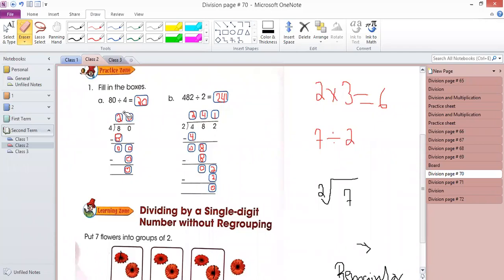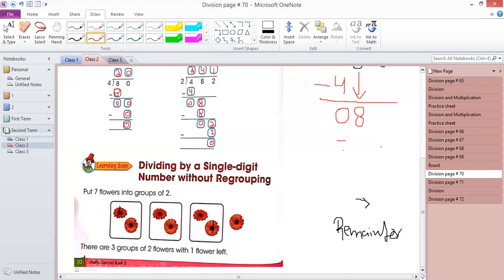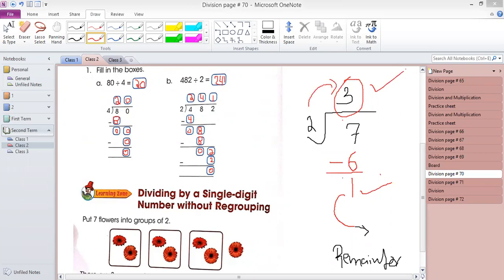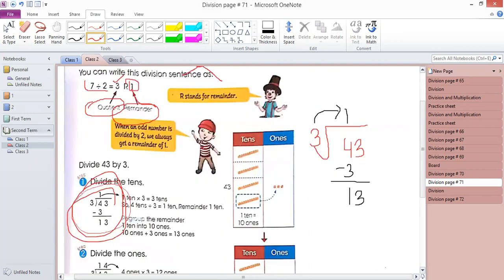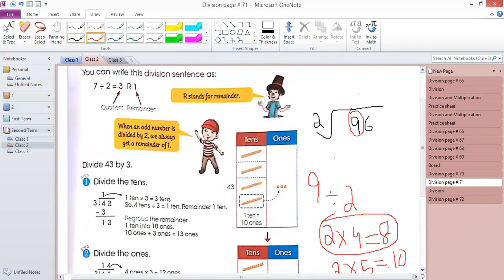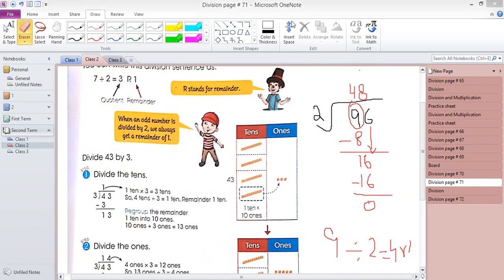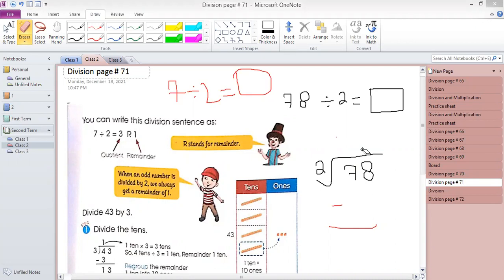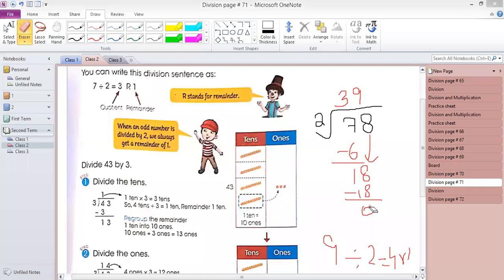Long division by a single digit with and without regrouping | The carnival Grade 2 | Lesson 10